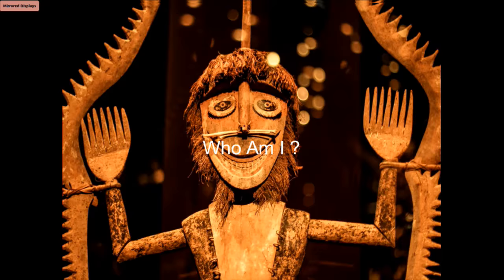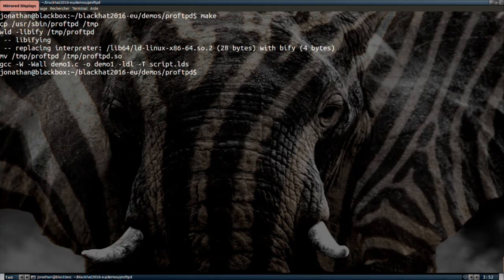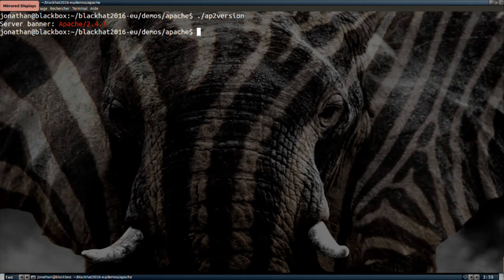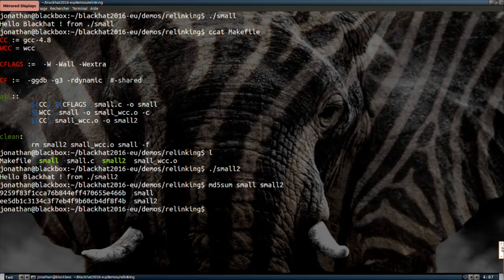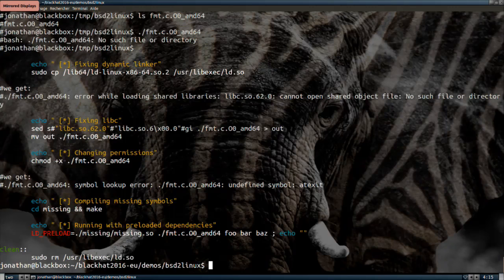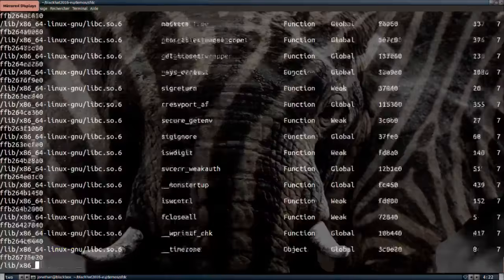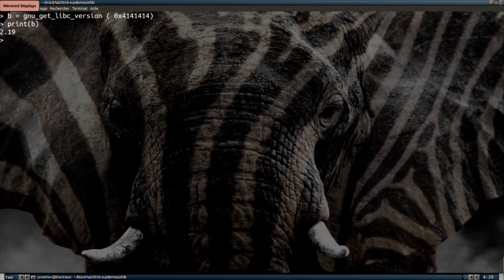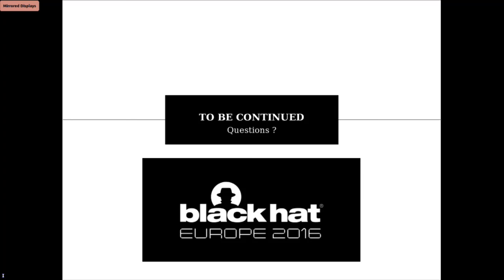Witchcraft Compiler Collection: Towards Self Aware Computer Programs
With this presentation, we take a new approach to reverse engineering. Instead of attempting to decompile code, we seek to undo the work of the linker and produce relocatable files, the typical output of a compiler. The main benefit of the later technique over the former being that it does work. Once achieved universal code 'reuse' by relinking those relocatable objects as arbitrary shared libraries, we'll create a form of binary reflection, add scripting capabilities and in memory debugging using a JIT compiler, to attain automated API prototyping and annotation, which, we will argue, constitutes a primary form of binary code self awareness.